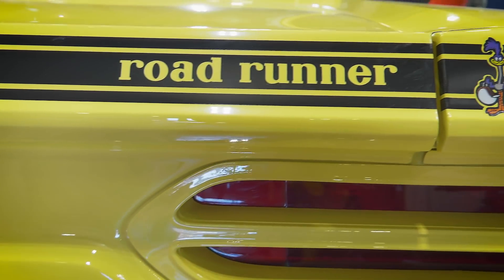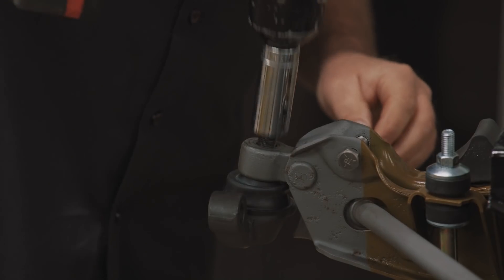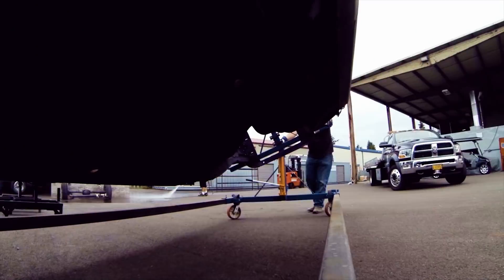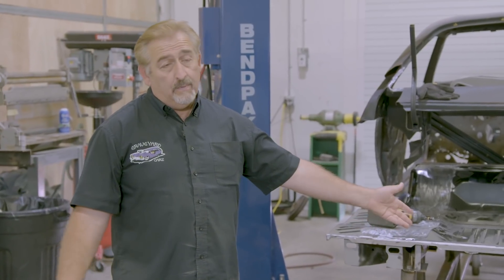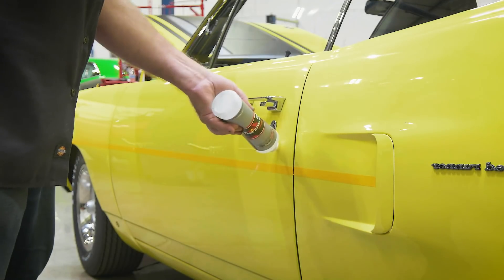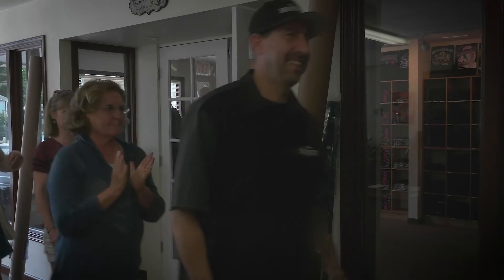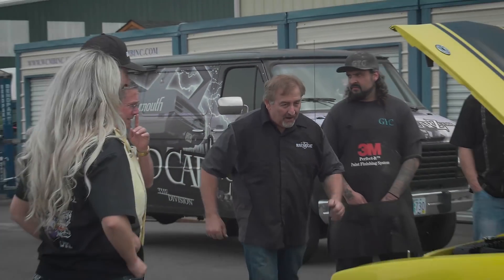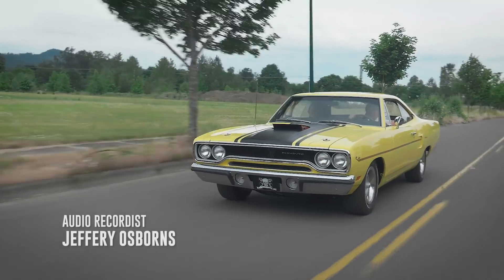1 FAMILY 1 BIRD 24 MINUTE MIRACLE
Watch the emotional reveal and restoration of this gorgeous 1970 road runner in stunning FY1 Lemon Twist Yellow.